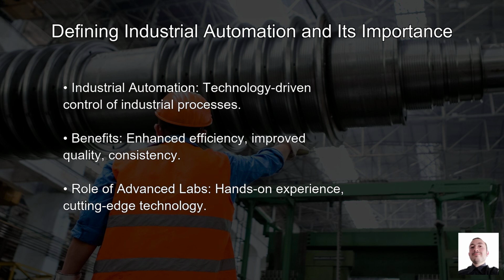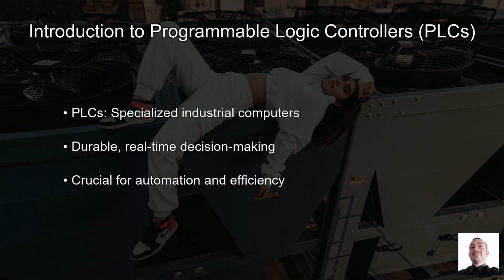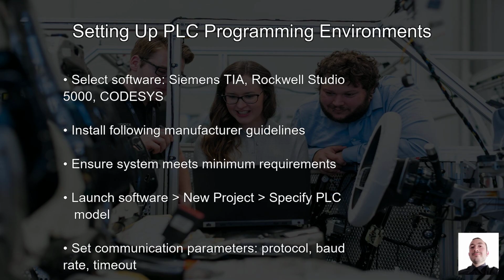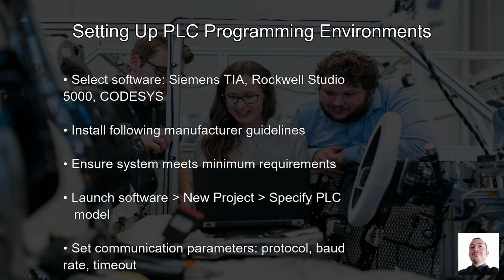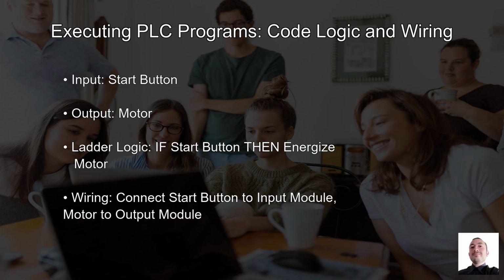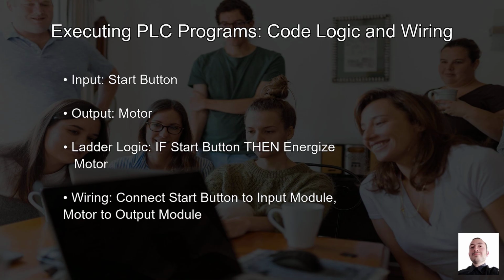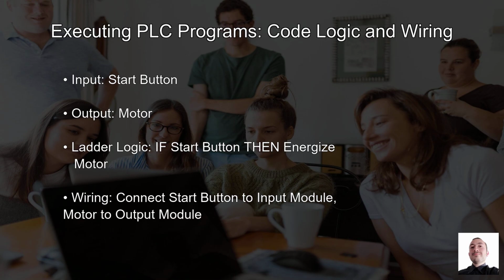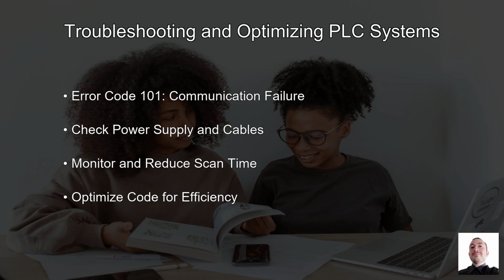Exploring the Future of Industrial Automation: Hands-On Learning in Advanced Labs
Welcome to an exciting journey into the world of industrial automation! In this video, we'll dive deep into the future of automation, exploring its importance and how it's shaping industries.

Here's what we'll cover:

📌 : Understand the basics of industrial automation and why it's crucial for modern manufacturing.

📌 : Learn about PLCs, the backbone of industrial automation, and how they work.

📌 : Get an overview of the software tools used for programming PLCs.

📌 : Step-by-step guide on setting up your PLC programming environment.

📌 : Discover how to write and execute PLC programs, including code logic and wiring.

📌 : Learn tips and techniques for troubleshooting and optimizing your PLC systems.

Inspired by automazione-plus.it, this video brings you the latest insights and hands-on learning experiences in advanced labs.